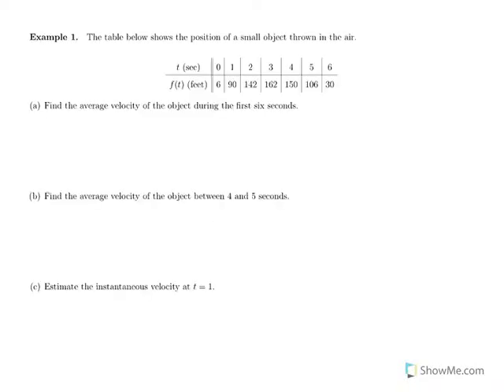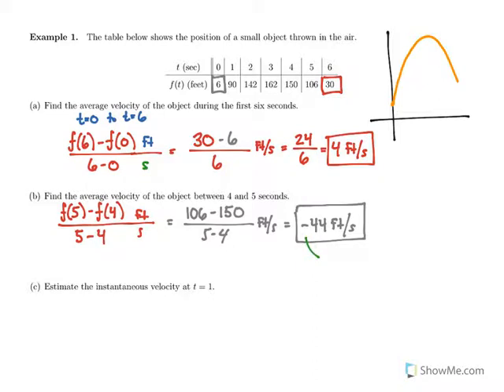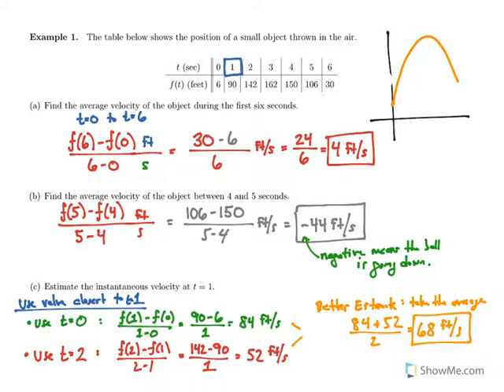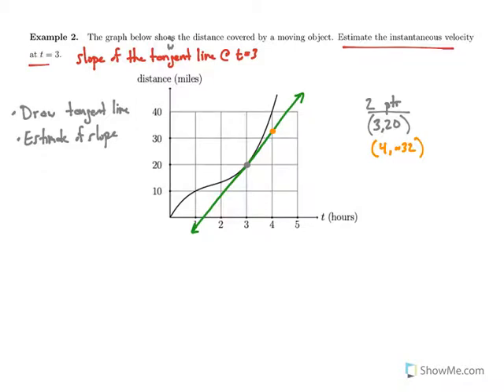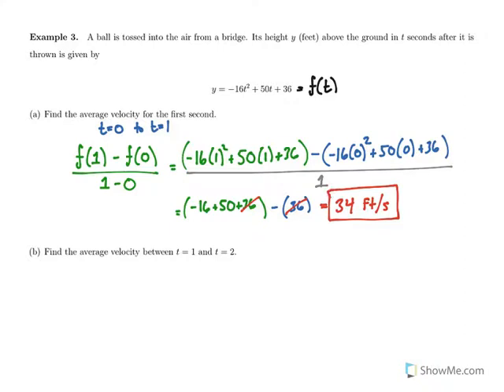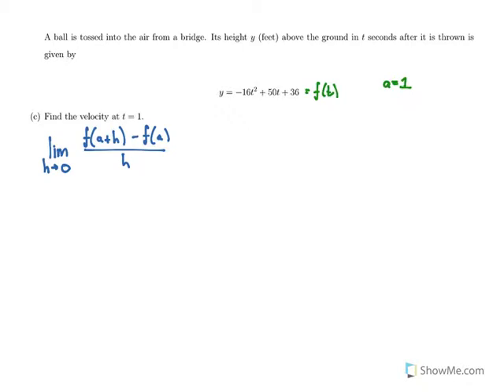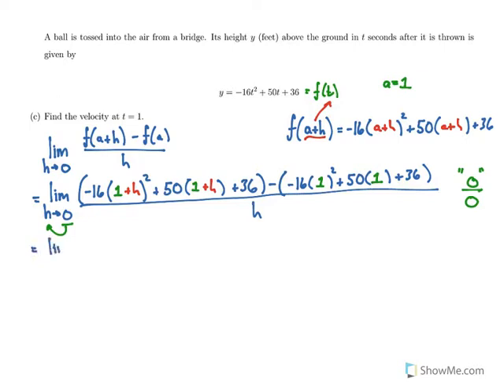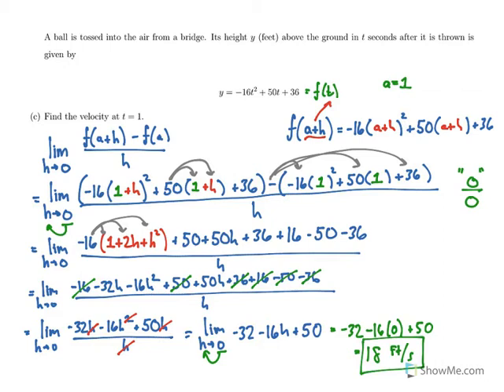MTH141 2.1 How Do We Measure Speed Practice